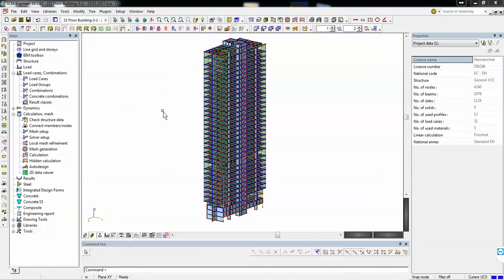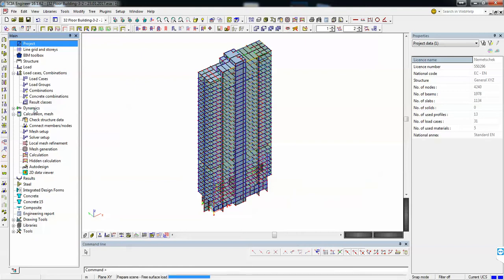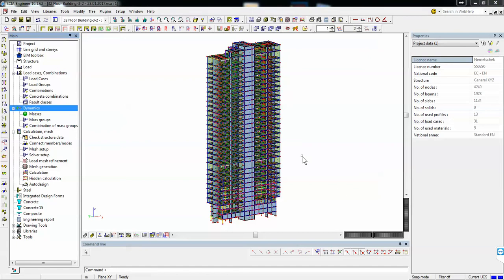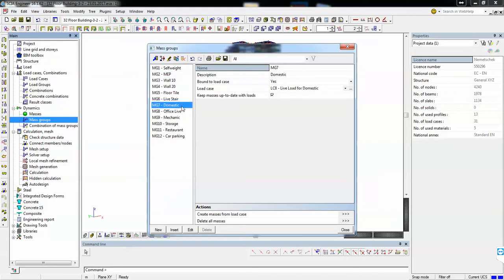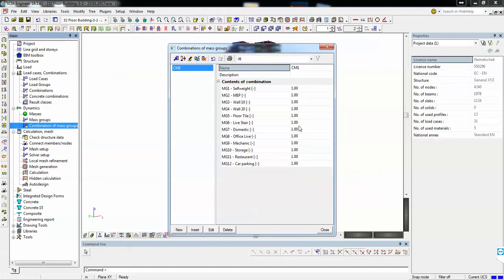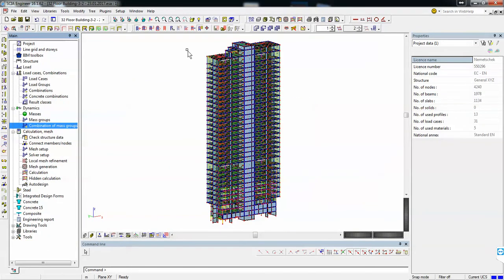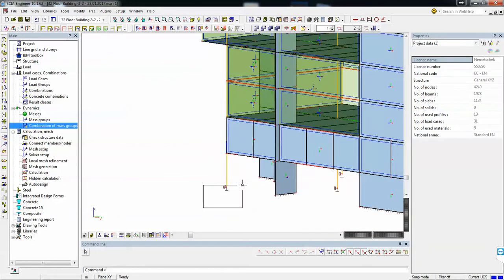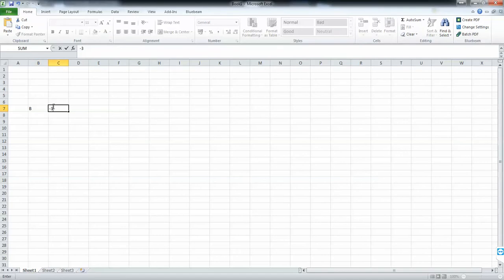Lesson No. 3: Defining the stories for IRS Model [EN]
Setting up the simplified dynamic model for the building.